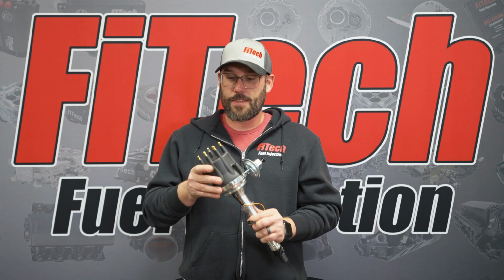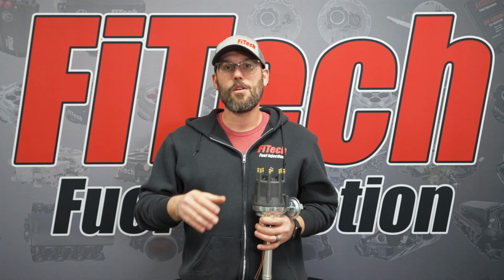FiTech Go Spark Distributors | Tech Tuesdays | EP98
Today we are going to go over FiTech's new line of distributors and how they correspond with each EFI System.

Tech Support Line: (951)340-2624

Have a question you want answered? Check in every Tuesday for more tips and tricks from the FiTech experts!